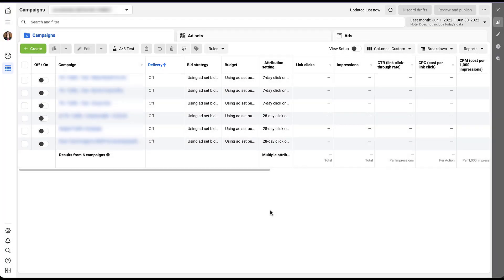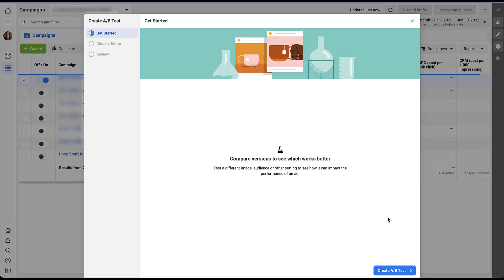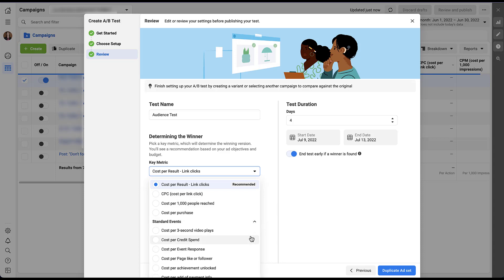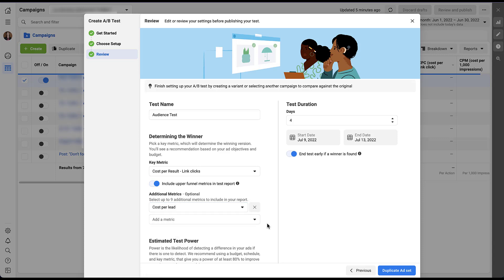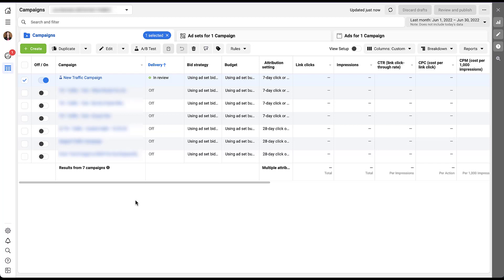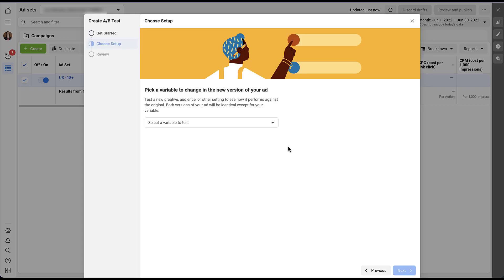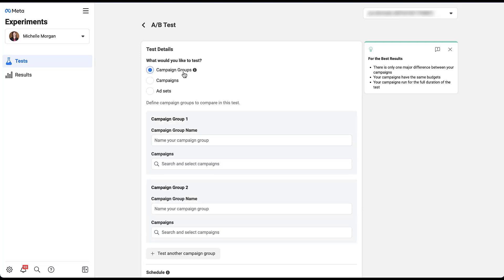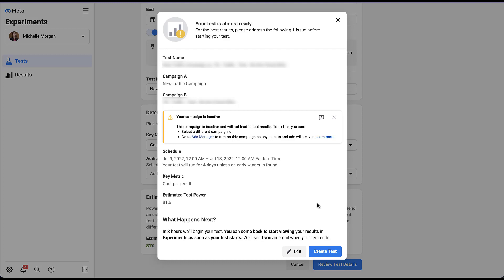Facebook Ads A/B Testing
Facebook A/B Testing allows advertisers to test one variable at the campaign level and determine a statistically significant winner. If you're having issues with uneven rotation in your account, this could be the solution you need. We'll show you how to set up a Facebook Split Test, which variables you can test, and discuss strategies for rolling out the champion variant either manually or automatically.

0:39 - A Note About Building A/B Tests on Facebook
1:02 - Creating New Experiments to Test New Builds
2:49 - Setting Up to the A/B Test Itself for a New Build
3:28 - Choosing a Variable for Your Facebook Ads A/B Test
4:10 - Determining A/B Test Settings, Choosing KPIs, and Scheduling
8:35 - How to Review Your A/B Test Performance in the Interface & Experiments Tab
10:01 - Setting Up an A/B Test Against an Existing Campaign Component
12:19 - Creating Facebook Ads A/B Tests with Only Existing Components